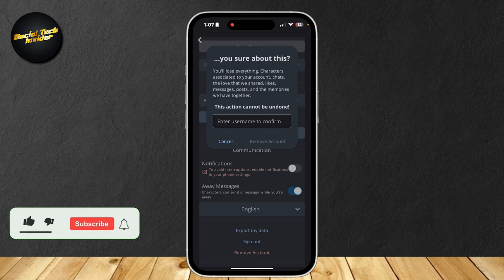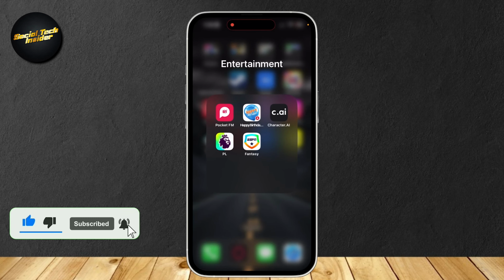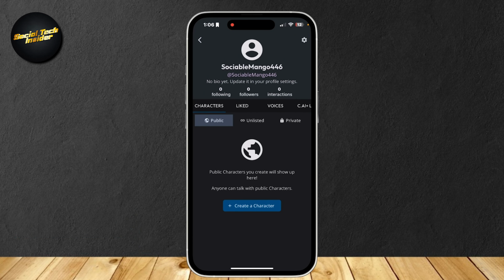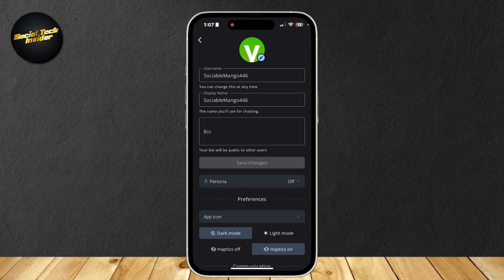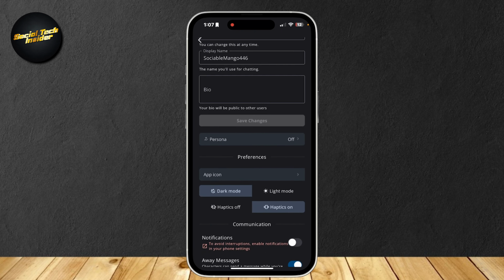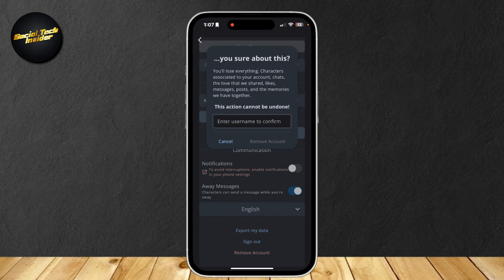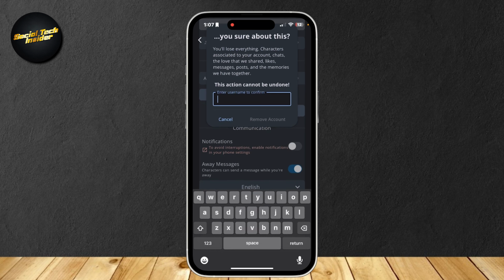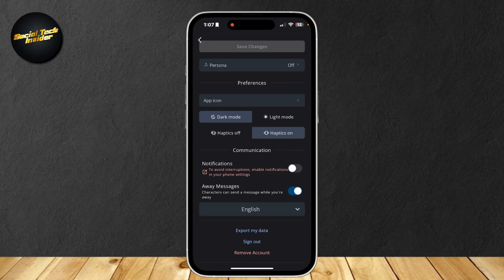How To Fix Character AI Failed To Log In - Full Tutorial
Learn how to fix the "Character AI failed to log in" problem in this video. If you're having trouble accessing your account, follow these troubleshooting steps to resolve login issues and get back to interacting with your AI characters.